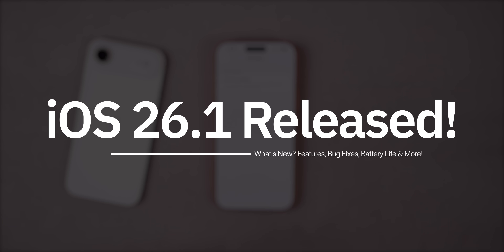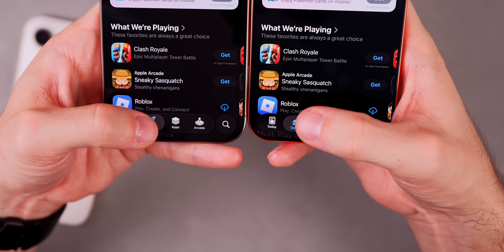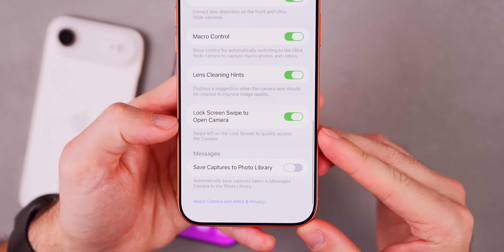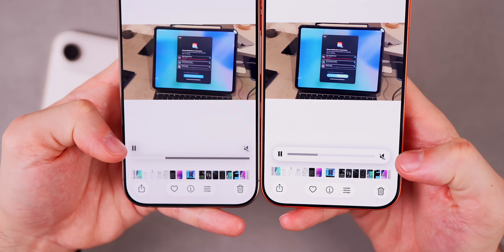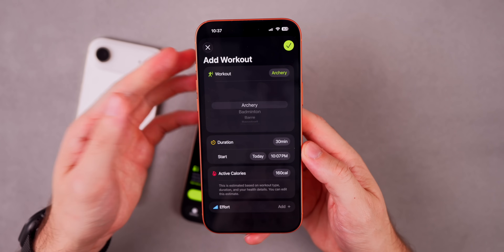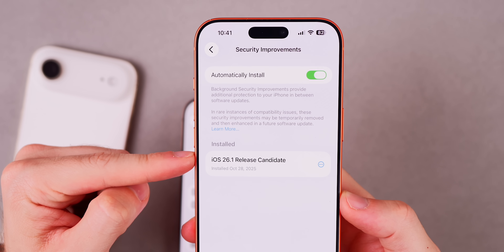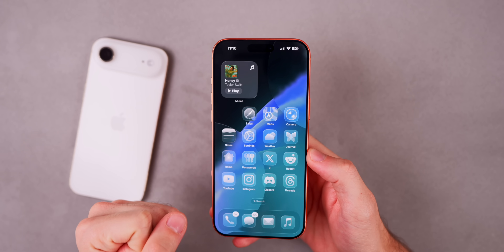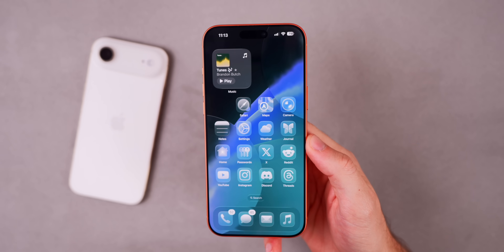iOS 26.1 Released - What's New?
iOS 26.1 Released - What's New? | iOS 26.1 Features, Changes, Performance & Battery Life

Apple just released iOS 26.1 and it comes with several new features, changes, and bug fixes! In this video, we deep dive into iOS 26.1 and discover the new changes together, along with a discussion of the performance, battery life, if you should update, when to expect iOS 26.2, and more. Enjoy!

*Chapters:*
0:00 iOS 26.1 is out!
0:18 What’s New?
1:39 Dark Mode liquid change
2:13 Music app changes
3:34 New Apple TV
3:53 Didn’t expect this. Long overdue!
4:51 Lock Screen change
5:26 This changed in Photos
6:10 New scrubber for Videos
6:56 Phone app changes
7:33 Big change to Alarms!
8:08 Safari subtle change
8:20 Fitness
8:42 UI changes in iOS 26.1
9:32 Apple finally updated this
9:50 New Local Capture section
10:21 New Security feature
11:35 New Accessibility feature
12:28 Apple Intelligence now supported here
12:43 Performance on iOS 26.1
13:15 Battery life on iOS 26.1
13:35 Security patches
14:02 Should you update to iOS 26.1?
15:17 iOS 26.2 coming next?
15:59 What do you think of iOS 26.1?